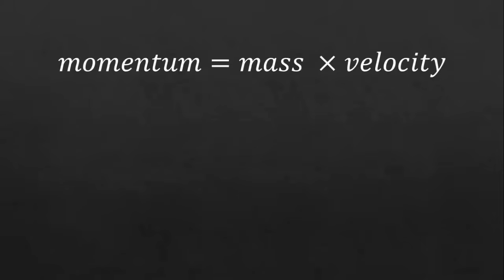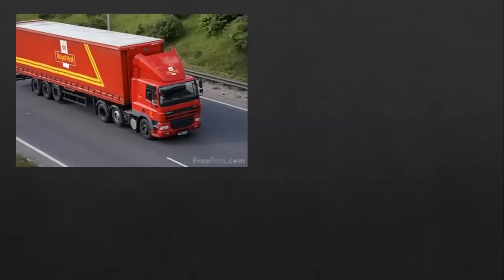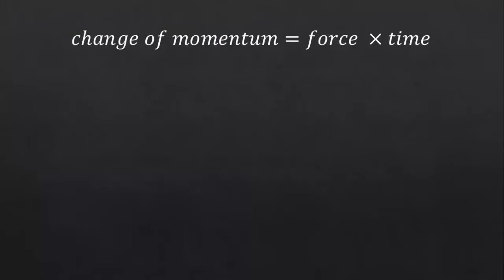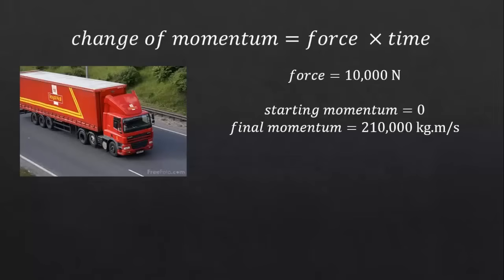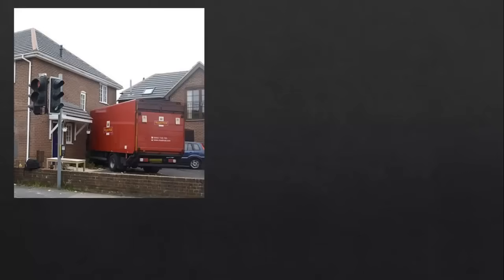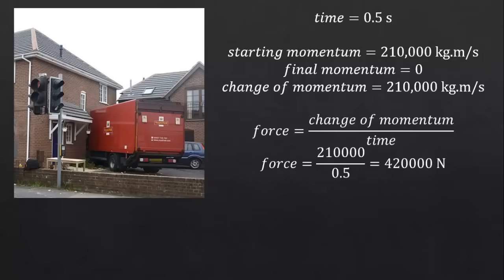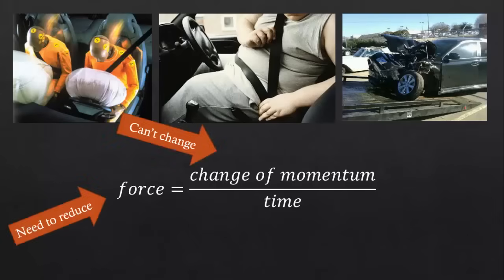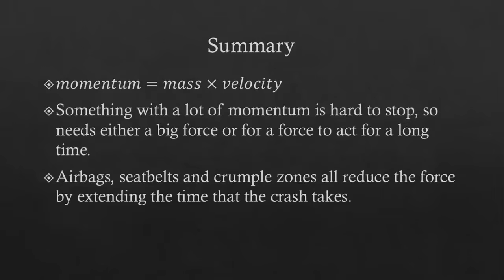Momentum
Mr Cowen explains how to do momentum calculations and links this to road safety.

Aimed at GCSE Science students, but should be relevant to A Level Physics too.